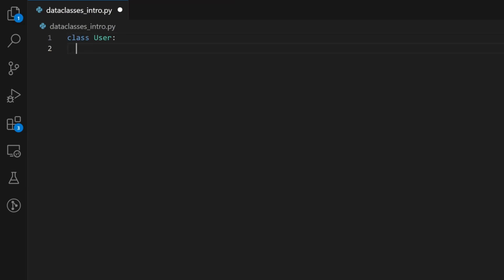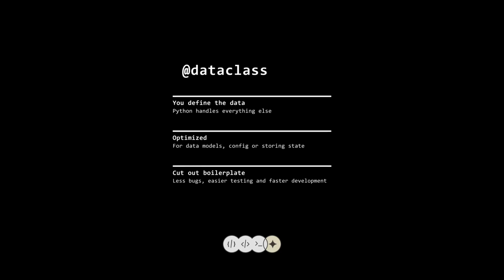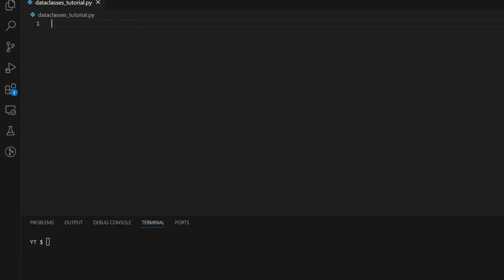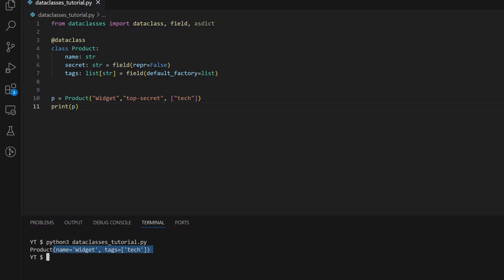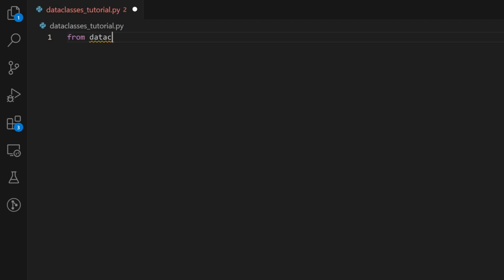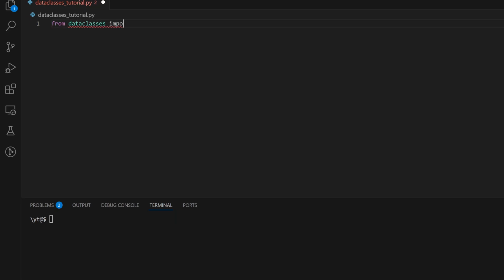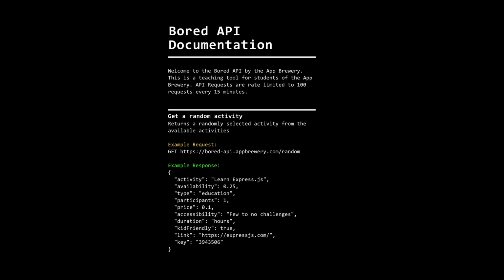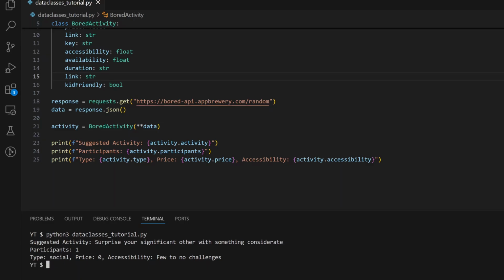Why every Python developer should know dataclasses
Are you still writing boilerplate code for your Python classes? It's time to level up! In this video, we explore why every Python developer should understand and use the @dataclass decorator from the dataclasses module. You'll learn how @dataclass can simplify your code, improve readability, and reduce maintenance headaches.

We cover:

    What @dataclass is and how it works

    The difference between regular classes and dataclasses

    Powerful features like default values, type hints, __post_init__, immutability, and more

Whether you're building data models, configuration objects, or just want cleaner code, @dataclass is a must-know tool in modern Python development.

👉 Perfect for beginner to intermediate Python developers!